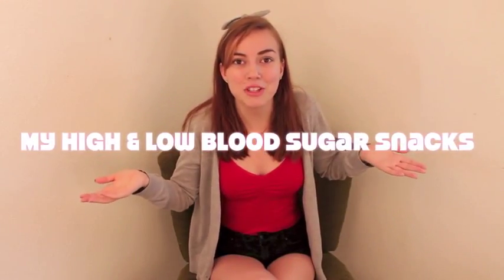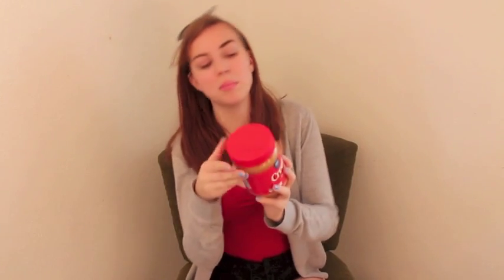My High & Low Blood Sugar Snacks!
These are all of my favorite things to eat as a type 1 diabetic when my sugar is both low and high. I hope you enjoy!